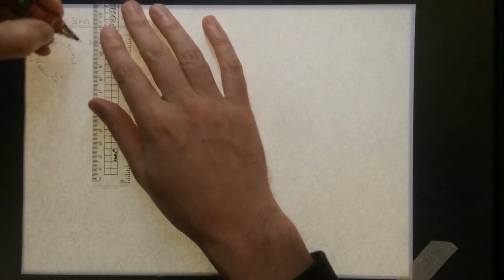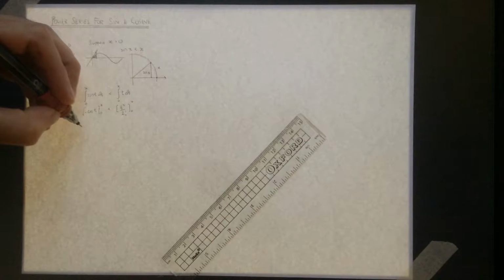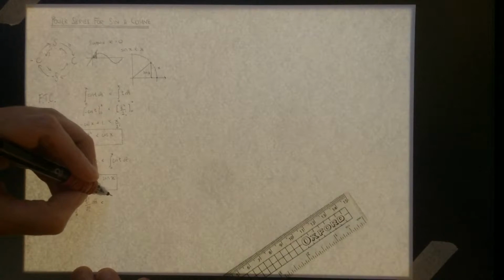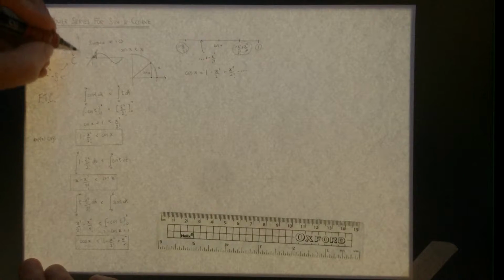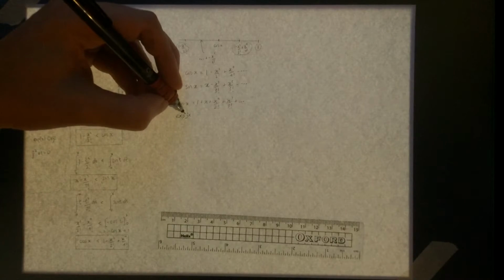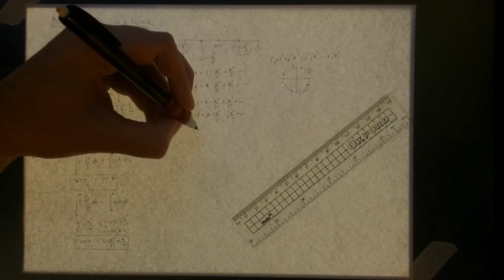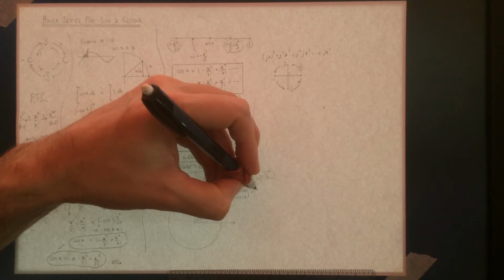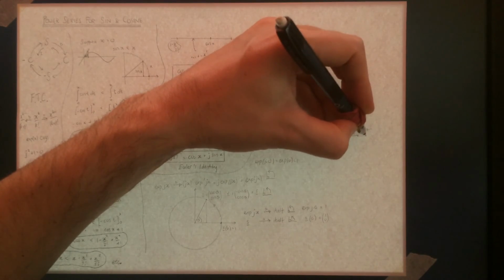Power series for Sin&Cos, Euler's Identity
Using repeated integration to derive power series for sin and cos, then deriving Euler's Identity. Finally providing an intuitive/geometric understanding of Euler's Identity.